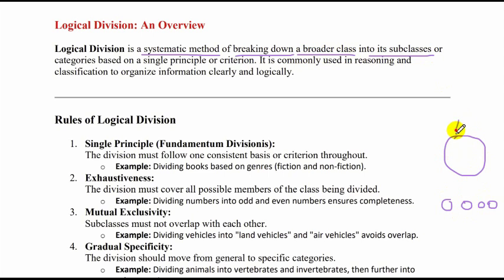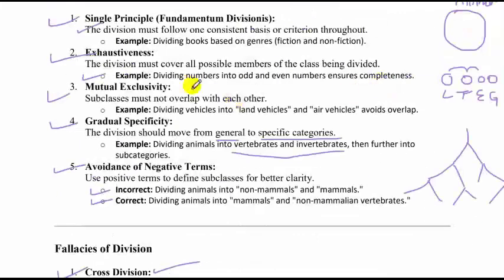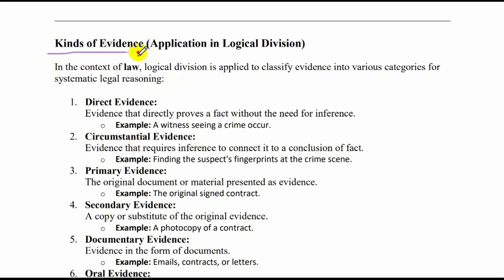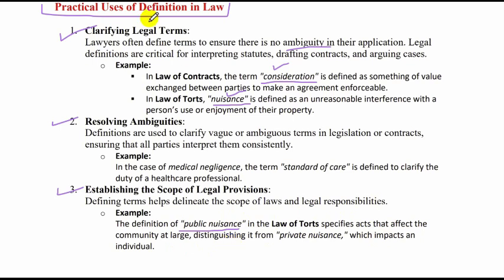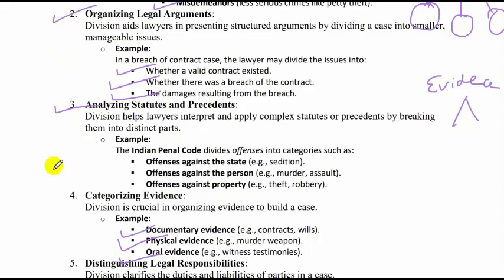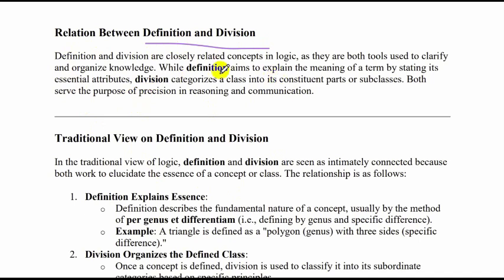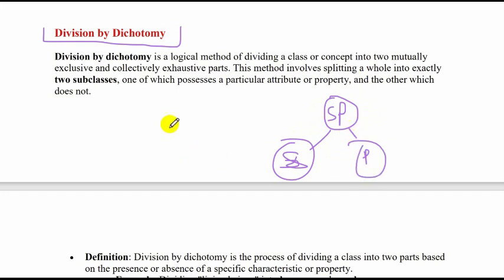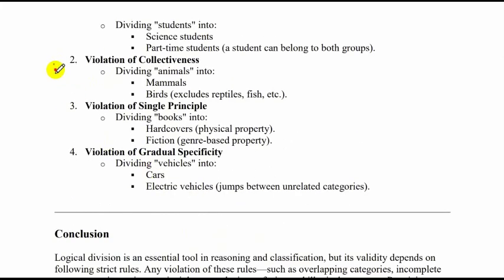27 - Division - Logical Division – Rules and Fallacies – Division by Dichotomy. Types of Evidence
Division- Logical division – rules and fallacies of division – Division by
Dichotomy. (Kinds of evidence)